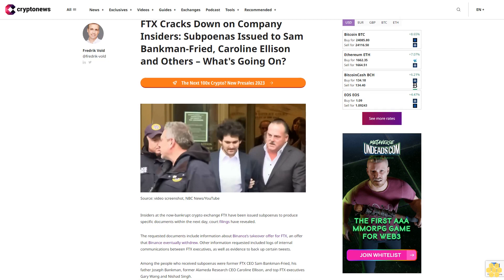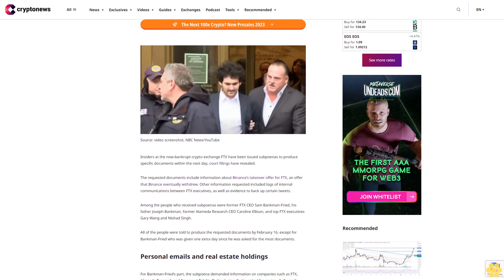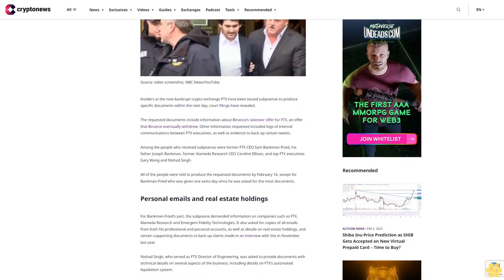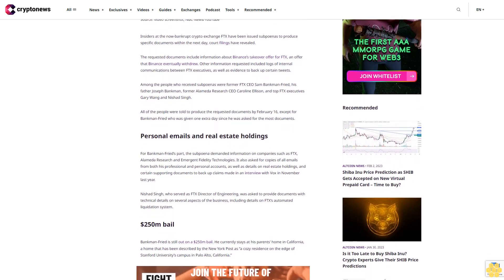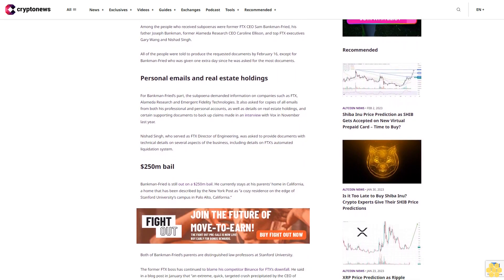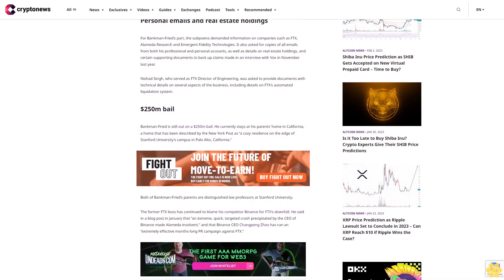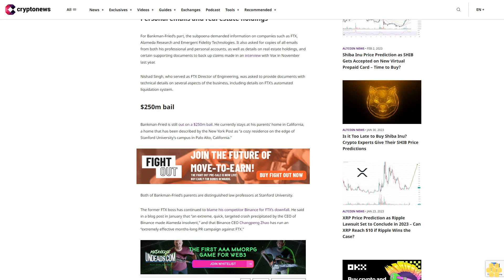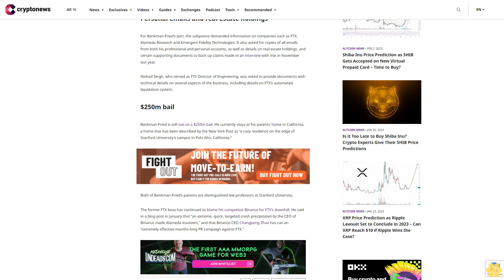FTX Cracks Down on Company Insiders: Subpoenas Issued to Sam Bankman-Fried, Caroline Ellison and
Insiders at the now-bankrupt crypto exchange FTX have been issued subpoenas to produce specific documents within the next day, court filings have revealed.

The requested documents include information about Binance’s takeover offer for FTX, an offer that Binance eventually withdrew. Other information requested included logs of internal communications between FTX executives, as well as evidence to back up certain tweets.

Among the people who received subpoenas were former FTX CEO Sam Bankman-Fried, his father Joseph Bankman, former Alameda Research CEO Caroline Ellison, and top FTX executives Gary Wang and Nishad Singh.

All of the people were told to produce the requested documents by February 16, except for Bankman-Fried who was given one extra day since he was asked for the most documents.

Personal emails and real estate holdings.

For Bankman-Fried’s part, the subpoena demanded information on companies such as FTX, Alameda Research and Emergent Fidelity Technologies. It also asked for copies of all emails from both his professional and personal accounts, as well as details on real estate holdings, and certain supporting documents to back up claims made in an interview with Vox in November last year.

Nishad Singh, who served as FTX Director of Engineering, was asked to provide documents with technical details on several aspects of the business, including details on FTX’s automated liquidation system.

$250m bail.

Bankman-Fried is still out on a $250m bail. He currently stays at his parents’ home in California, a home that has been described by the New York Post as “a cozy residence on the edge of Stanford University’s campus in Palo Alto, California.”

Both of Bankman-Fried’s parents are distinguished law professors at Stanford University.

The former FTX boss has continued to blame his competitor Binance for FTX’s downfall. He said in a blog post in January that “an extreme, quick, targeted crash precipitated by the CEO of Binance made Alameda insolvent,” and that Binance CEO Changpeng Zhao has run an “extremely effective months-long PR campaign against FTX.”